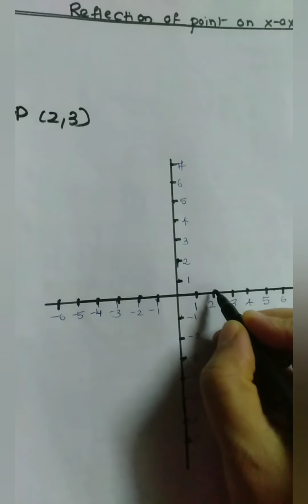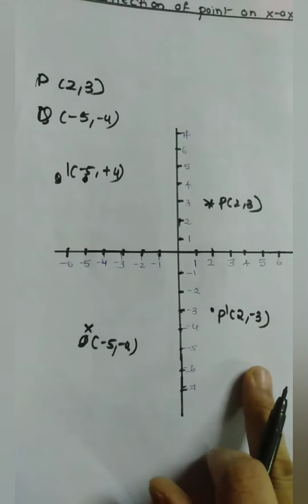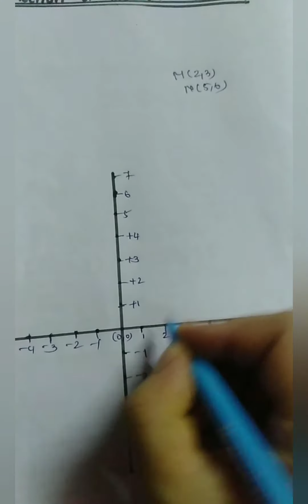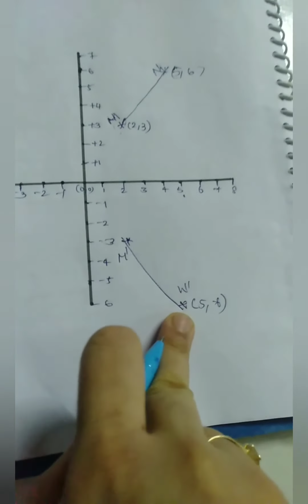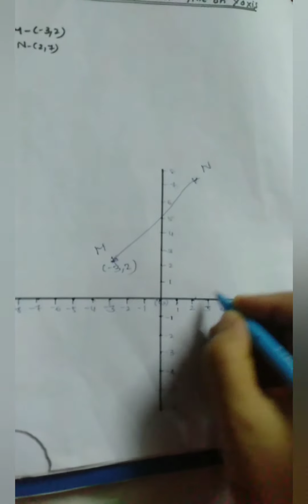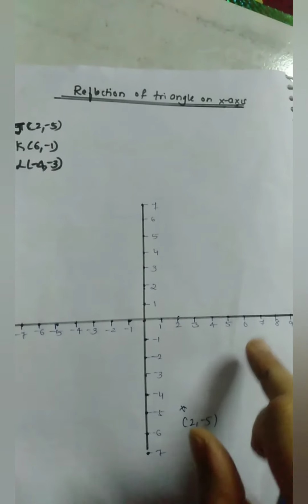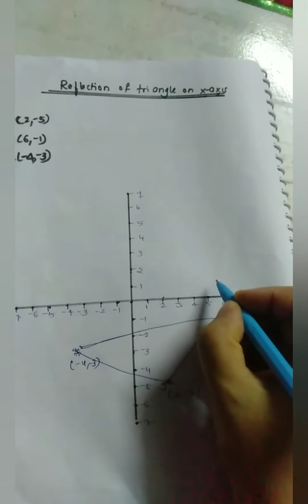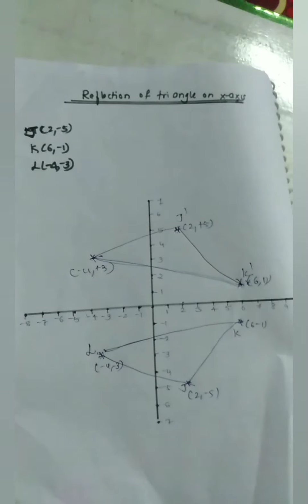Reflection on x-axis,y-axis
ICSE class VII